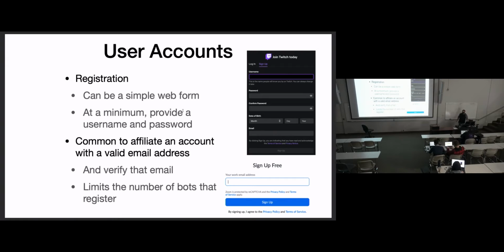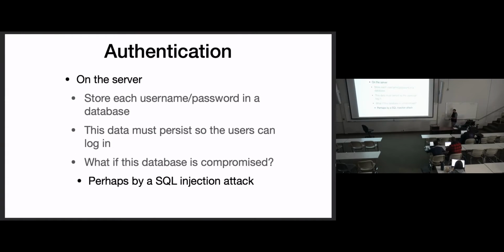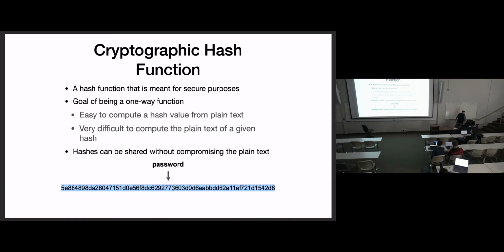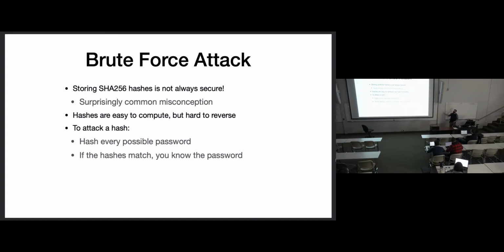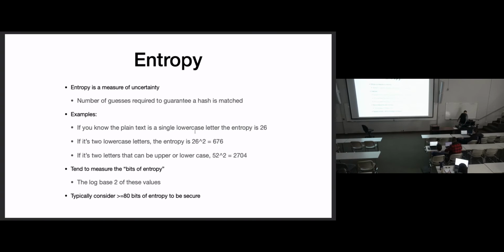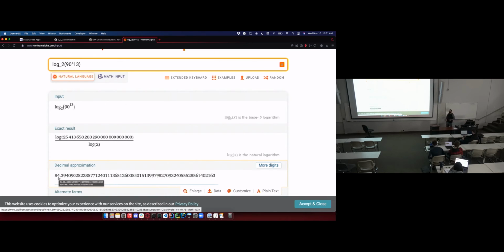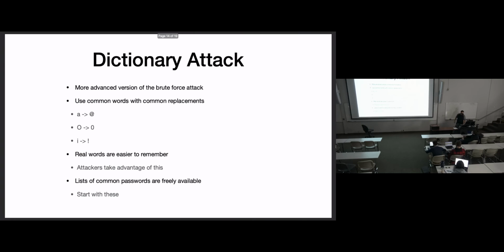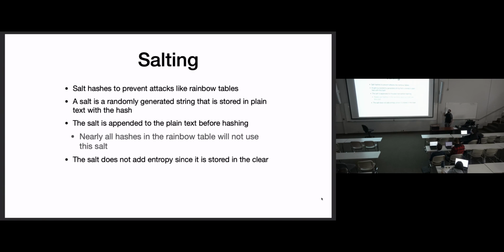[CSE 312] Lecture 31: Authentication and Secure Password Storage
Lecture  of CSE 312: Web Applications by Dr. Jesse Hartloff.
Topics covered: user accounts, hash functions